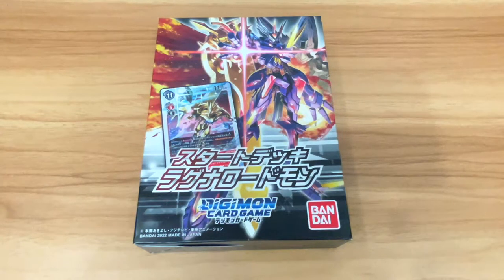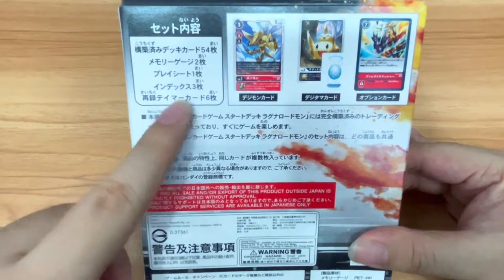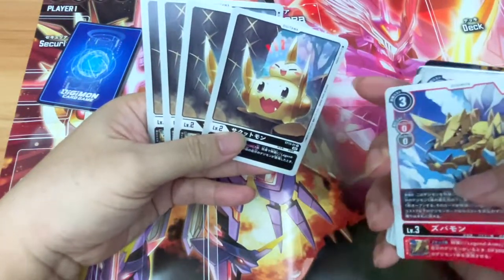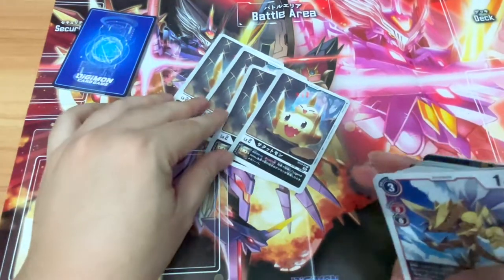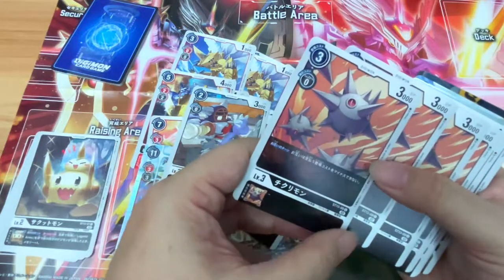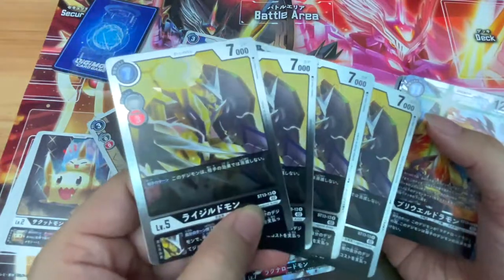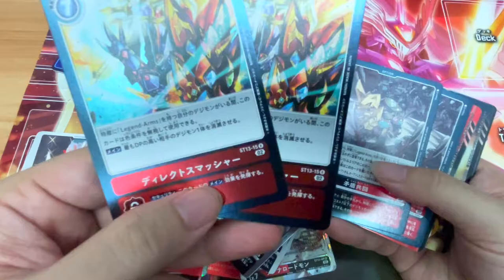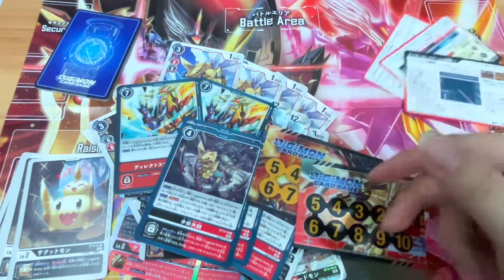【Digimon Card Game】Start Deck RagnaLordmon (ST-13)